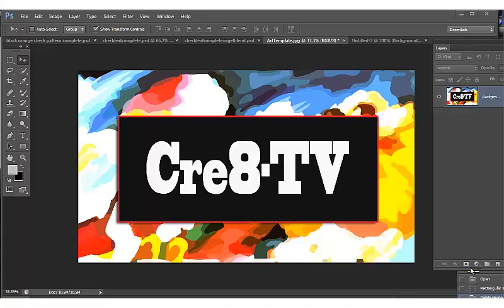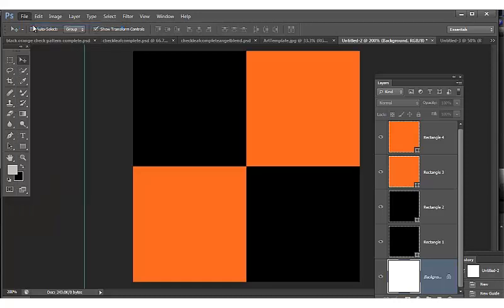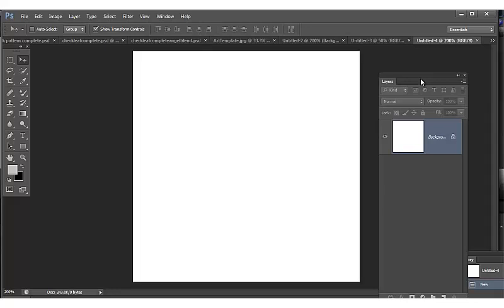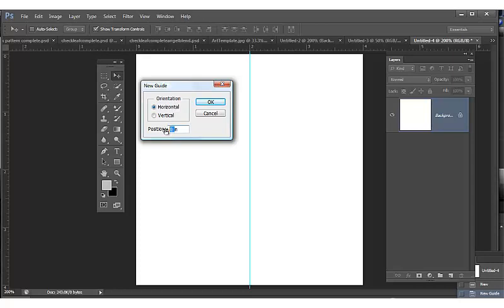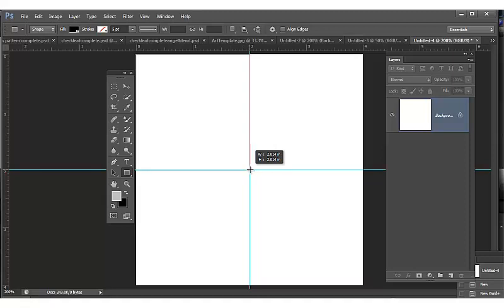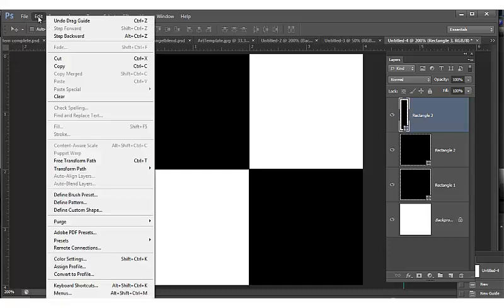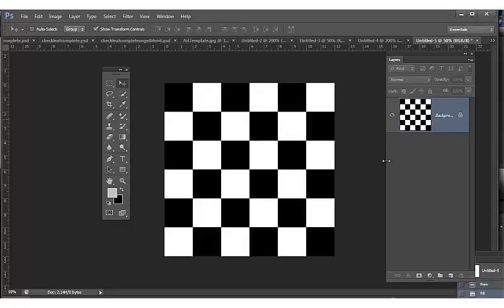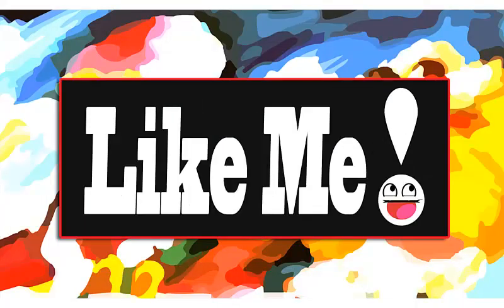Adobe Photoshop Tutorial How to Create Black & White Check Pattern for Scrapbook Paper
A Link to the Written and Visually Presented Tutorial: Create Black & White Check Pattern for Scrapbook Paper